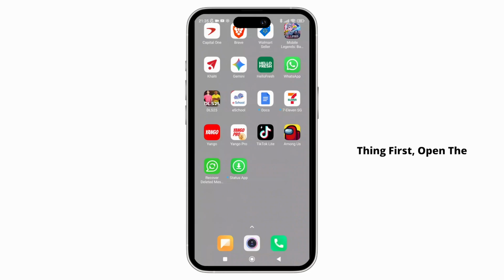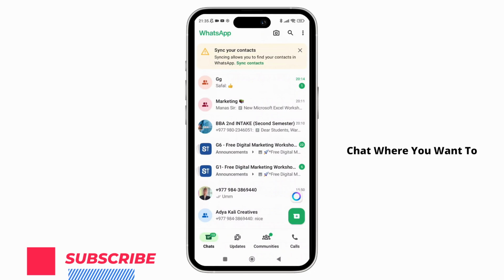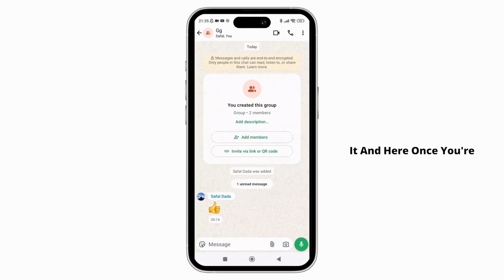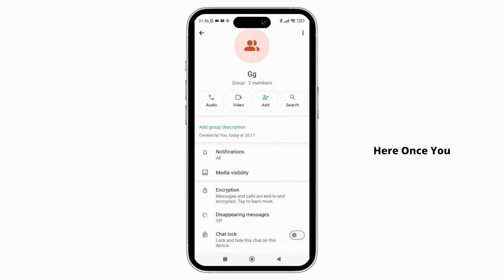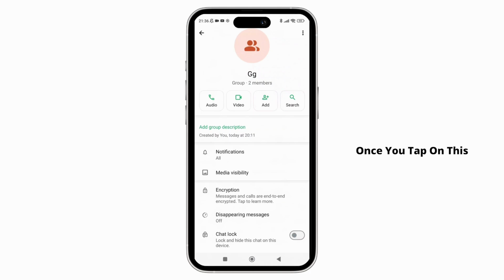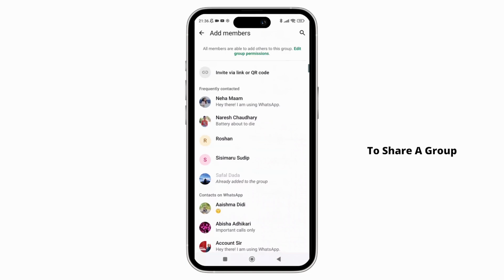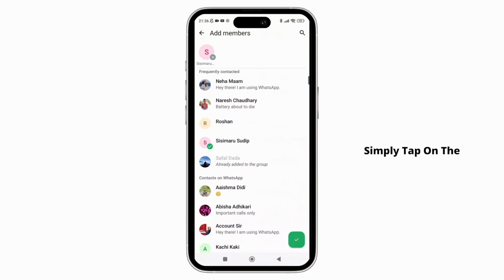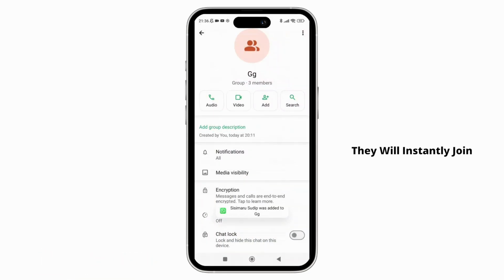How to Add Members to a WhatsApp Group | WhatsApp Guide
Want to grow your WhatsApp group and include friends, family, or colleagues? 📱👥 This step-by-step 2025 guide will show you exactly how to add members to a WhatsApp group, whether you’re on Android, iPhone, or WhatsApp Web.

What You’ll Learn in This Video:
✅ How to add members to your WhatsApp group via phone contacts
✅ How to invite people using group links
✅ How to manage group permissions and privacy settings
✅ Tips for organizing large WhatsApp groups efficiently

Whether you’re creating a family chat, work group, or community group, this tutorial will help you take full control of your WhatsApp groups and keep them organized.

📌 Chapters:
⏱ 0:00 - Introduction
⏱ 0:10 - How to Add Members to a WhatsApp Group